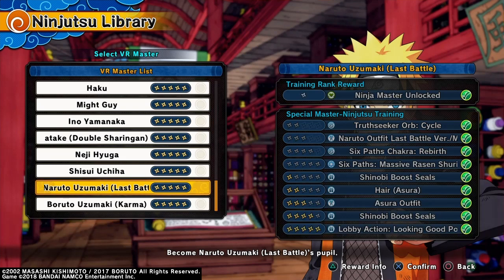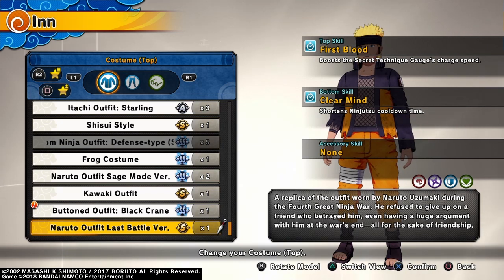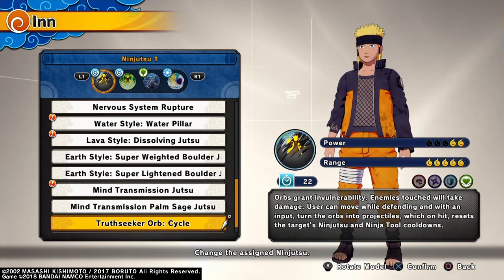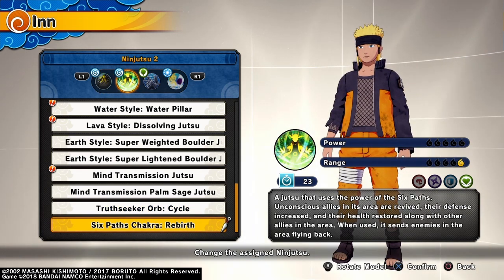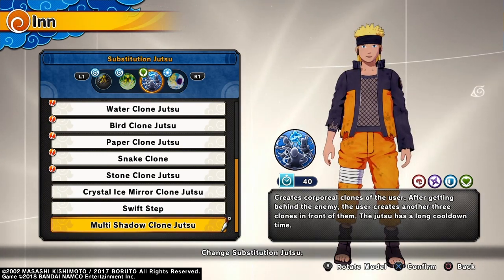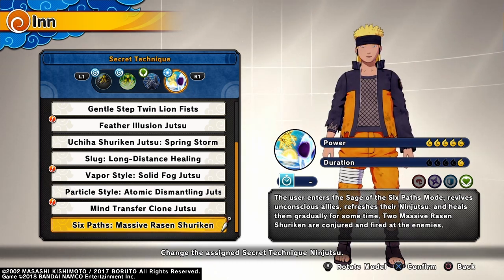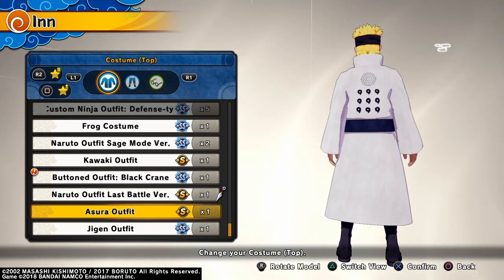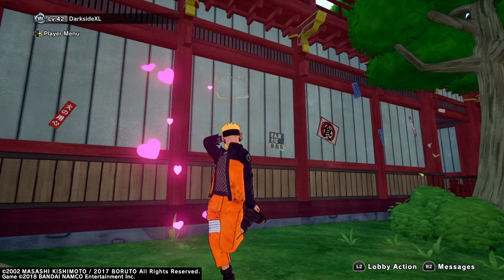THE MOST FANTASTIC DLC CHARACTER EVER! Six Paths Naruto DLC Review! Naruto to Boruto Shinobi Striker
Gonna be doing a review on Six Paths Naruto and I know it's been pretty late especially since he dropped months ago so my apologies on this but I thought I'd give my perspective on how I feel about the DLC on a whole and what you can expect so I hope you guys enjoy the vid! Better late than never.

Follow Soldieran on Twitter for his Awesome GFX work at a reasonable price

Special thanks to Negoy for the Intro